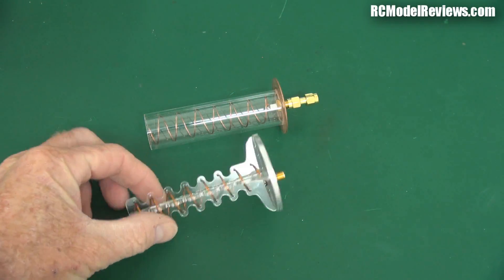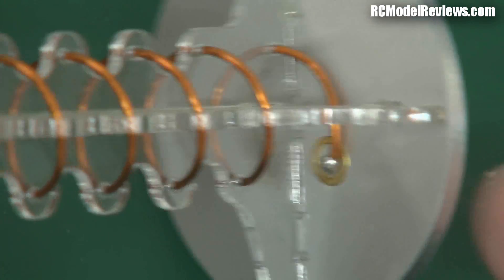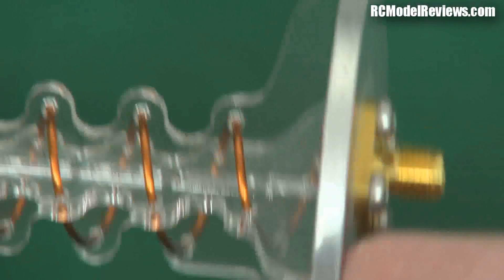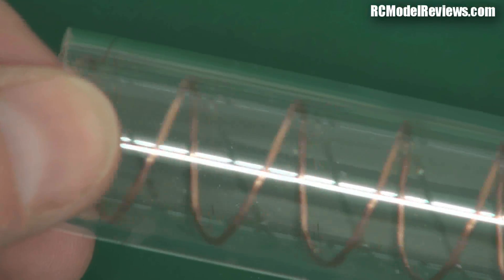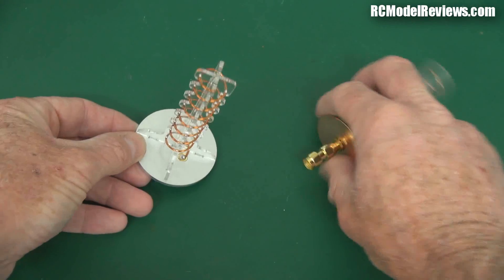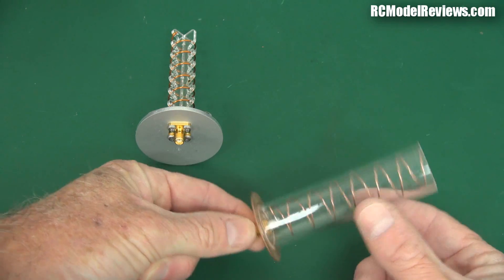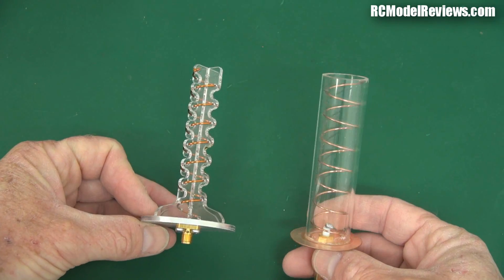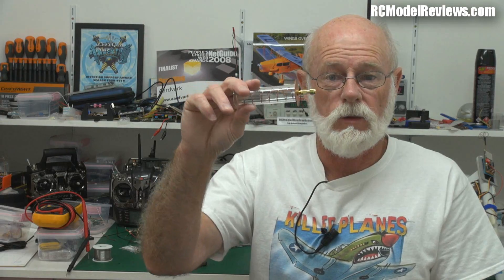Two 5.8GHz FPV helical antennas compared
So what's the difference between a $10 "made in China" helical FPV antenna and one that costs more than eight times that price?

Even a quick look shows that the cheap product is unlikely to perform to the claimed specifications and appears top lack proper matching and tuning to the frequencies we use for FPV on our RC planes.

I will be flight-testing and comparing both antennas in an upcoming video but in  the meantime, I'd suggest you hold off spending your money on the cheap option.